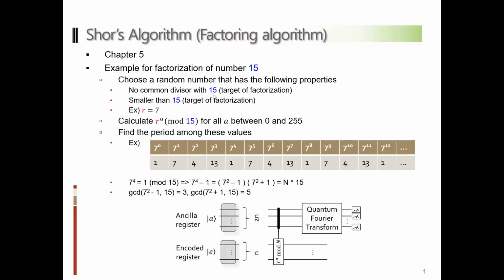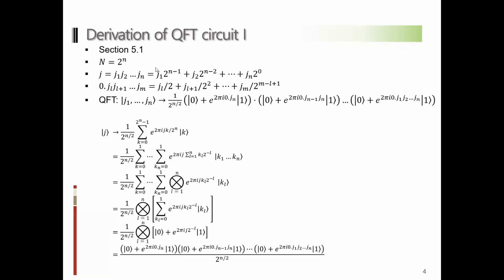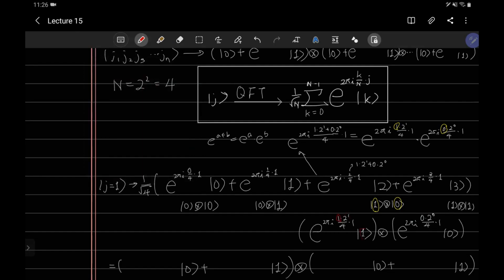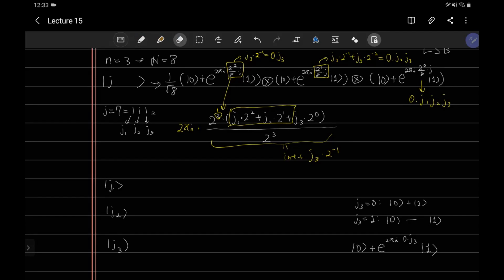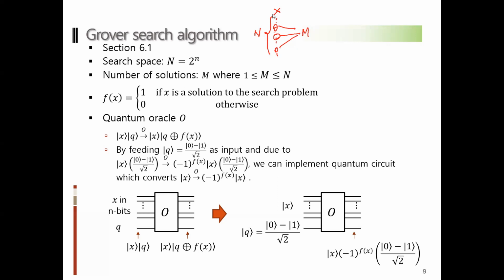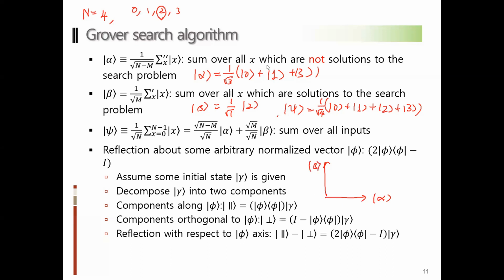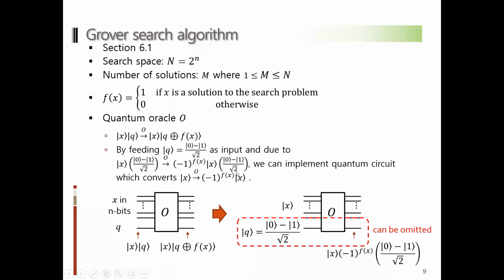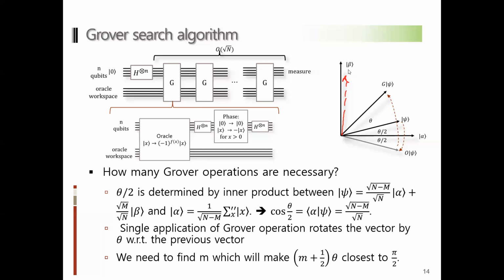Lecture 15/26 - Quantum computing (lectured by Prof. Taehyun Kim at SNU during 2021 spring semester)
Circuit for quantum Fourier transform, Grover's search algorithm